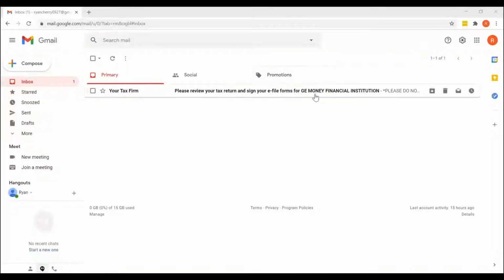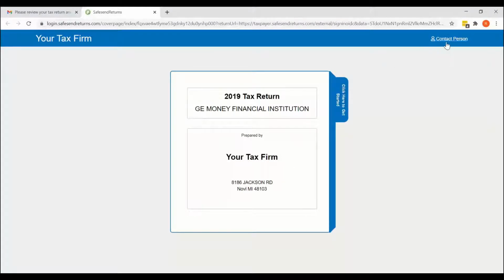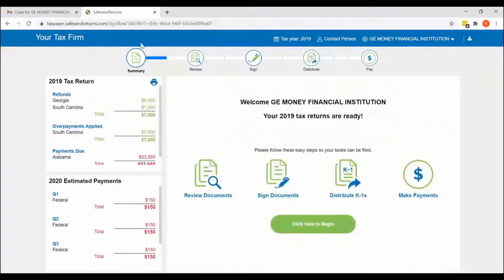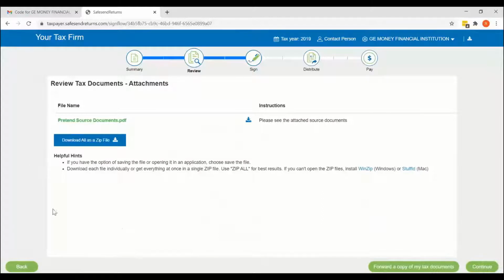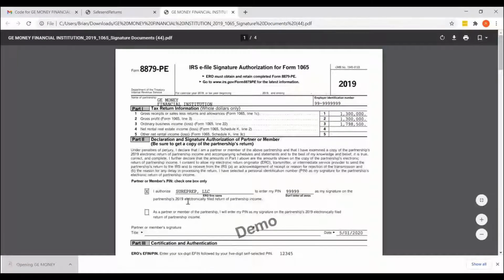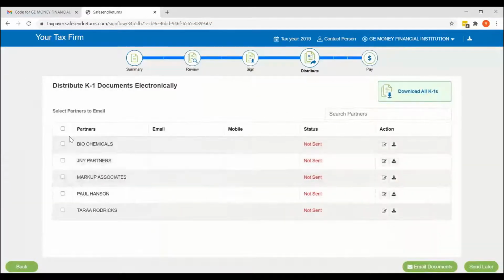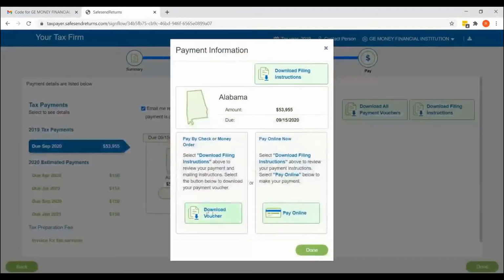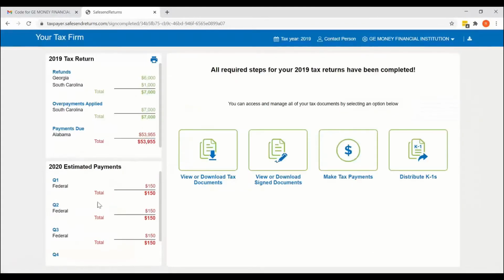Entity TaxPayer Experience with K1 Distribution